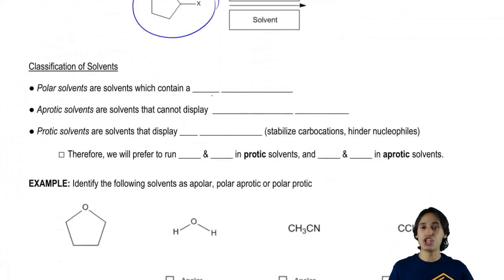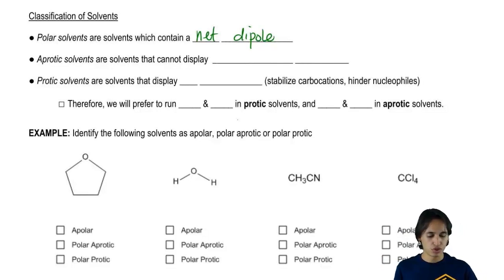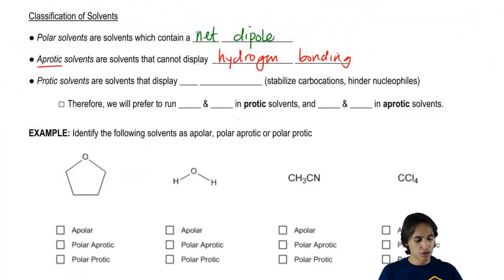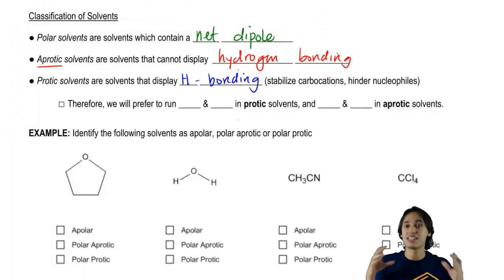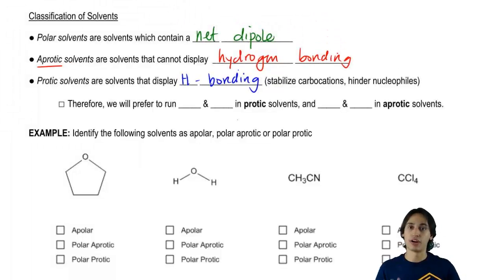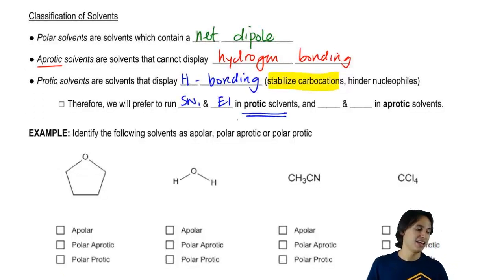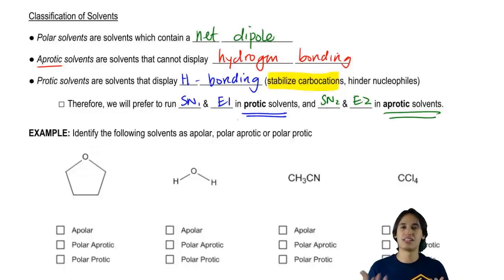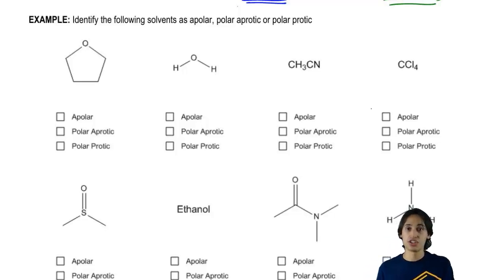The difference between protic vs. aprotic solvents